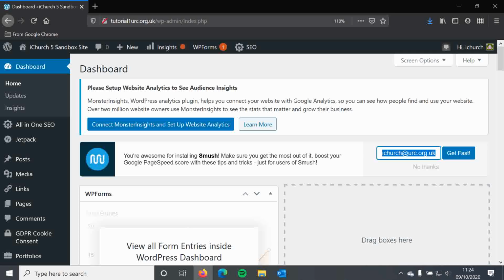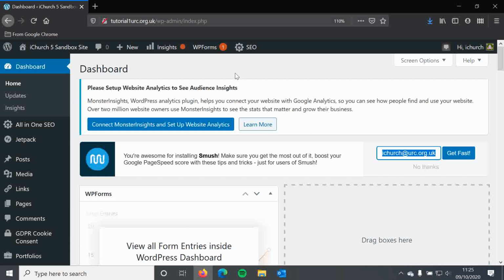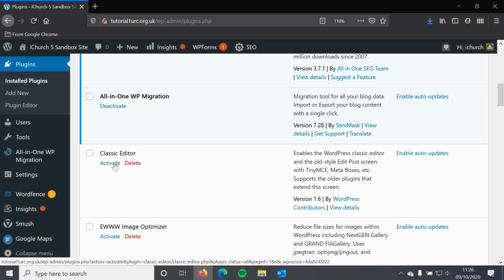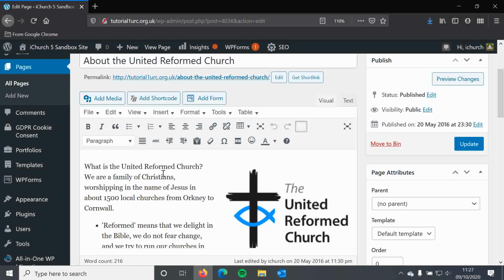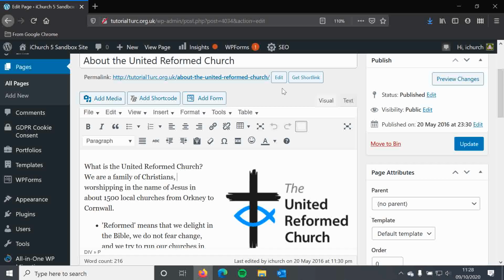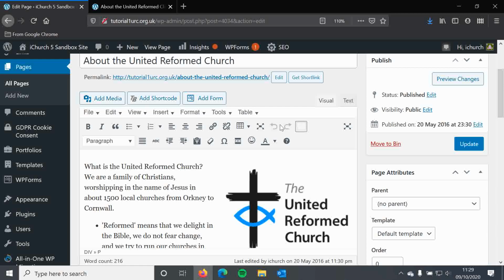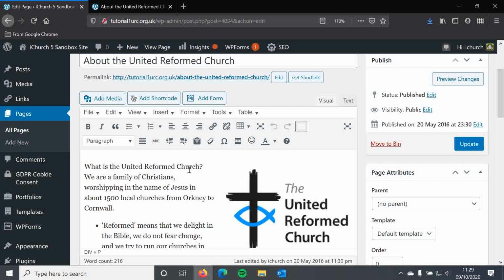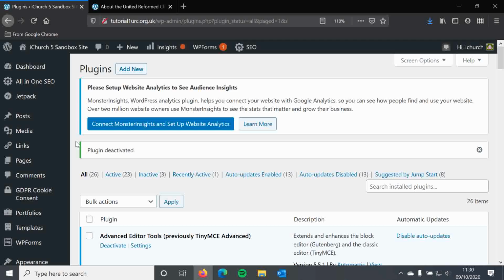iChurch 5 Tutorials - 7. Using the Classic Editor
This tutorial from the iChurch team takes you through using the classic editor to edit a post or a page. The classic editor is a slightly different way of editing your website, there's no one correct way to do it.